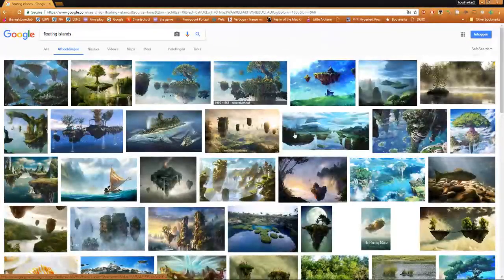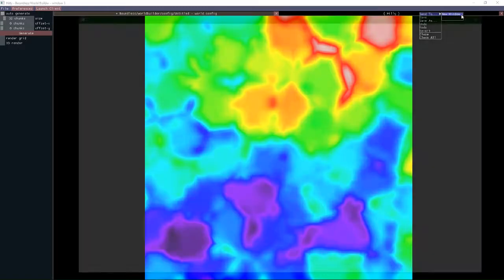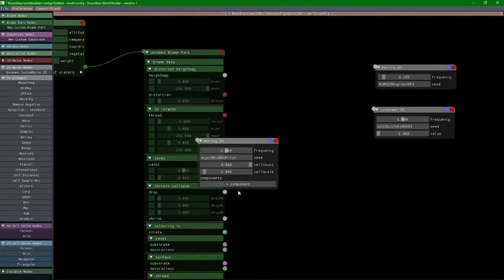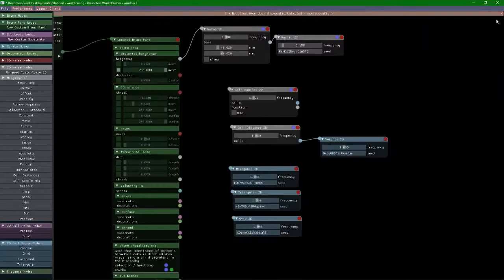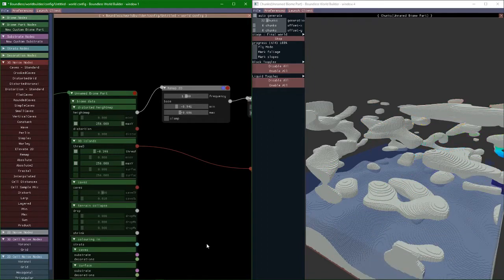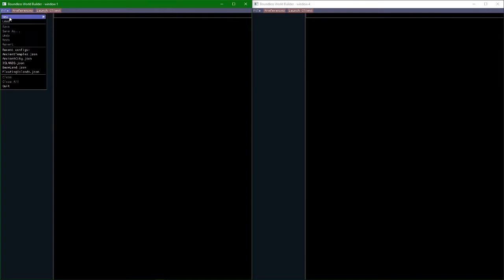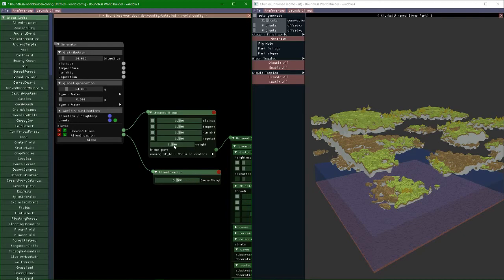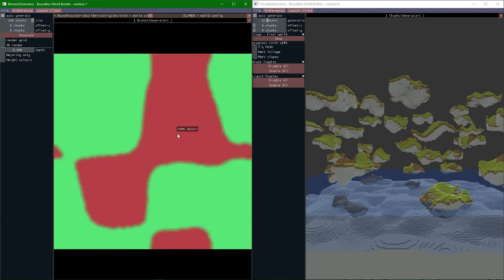Boundlass world builder stream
a stream i dod with some information on the world builder -- Watch live